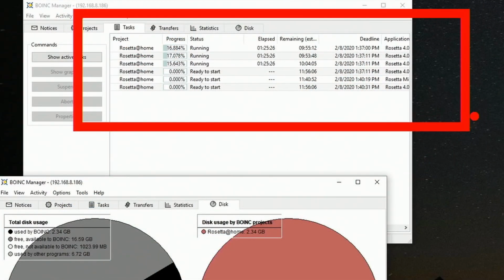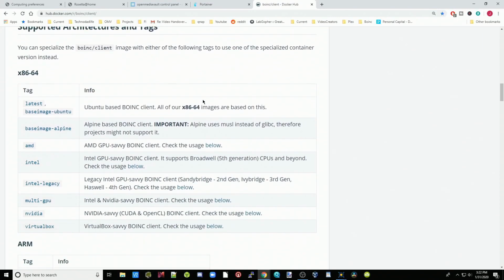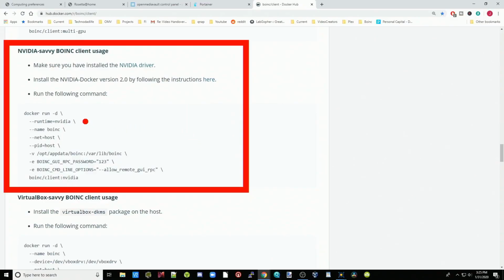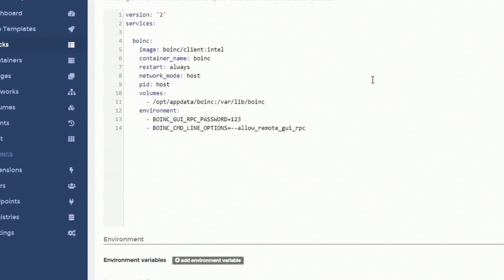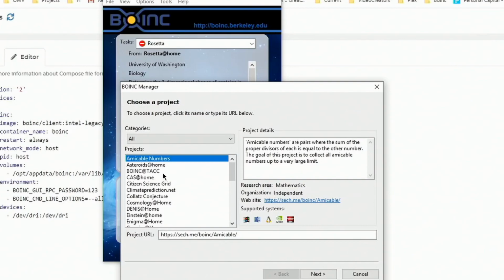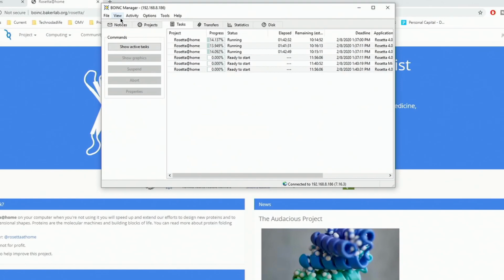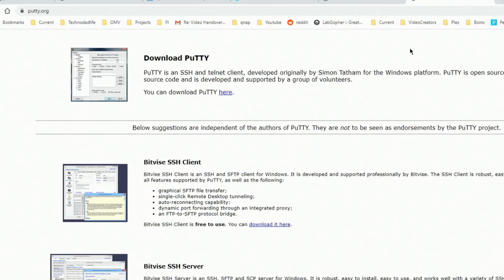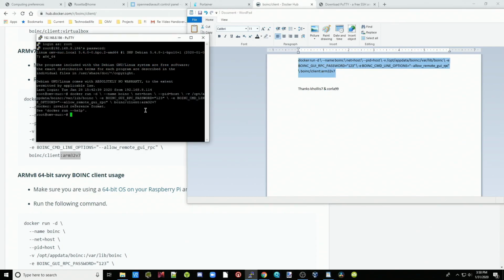Decode the DNA of Viral disease and Find Extraterrestrial Life with Boinc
Decode the DNA of Viral disease with Boinc and Rosetta.  Help fight disease and find Extraterrestrial Life with docker (either compose or command line), Openmediavault and Boinc.

docker run -d \ --name boinc \ --device /dev/dri:/dev/dri \  --net=host \ --pid=host \ --group-add video \ -v /opt/appdata/boinc:/var/lib/boinc \ -e BOINC_GUI_RPC_PASSWORD="123" \ -e BOINC_CMD_LINE_OPTIONS="--allow_remote_gui_rpc" \ boinc/client:intel